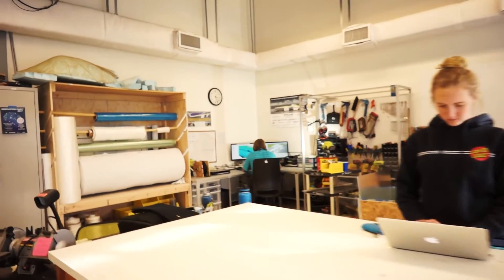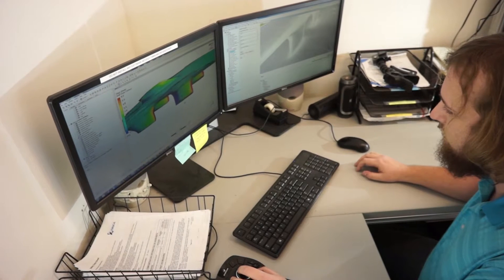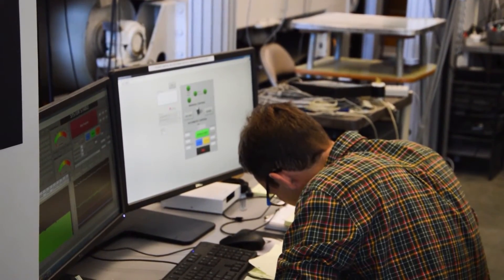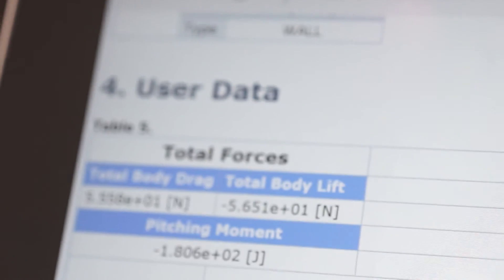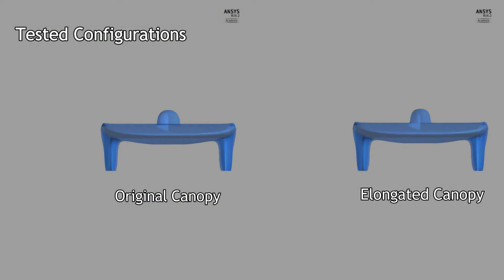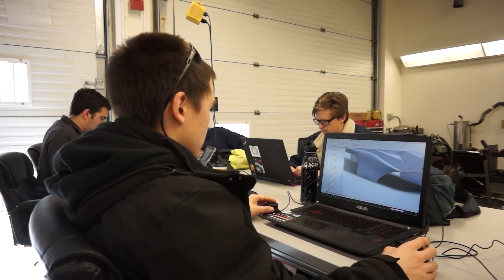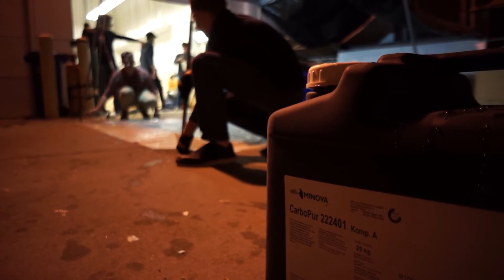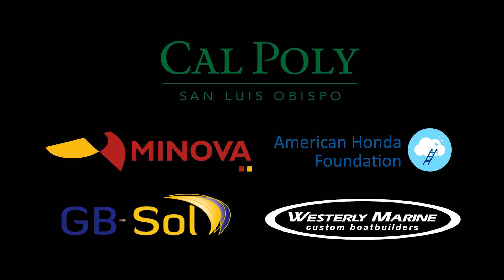Awesome!!! Watch, Aerodynamics Of The World's Fastest Solar Car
It's fast,runs on solar, nicely shaped. what more qualifies an AWESOME CAR?